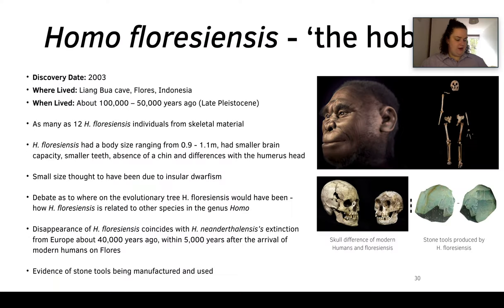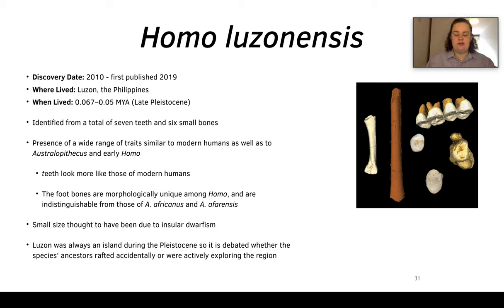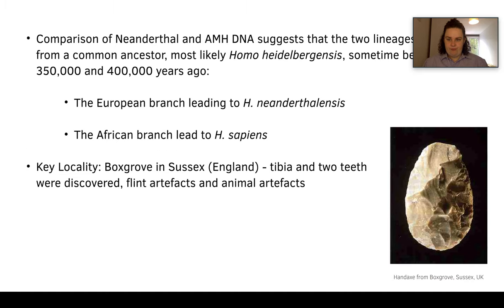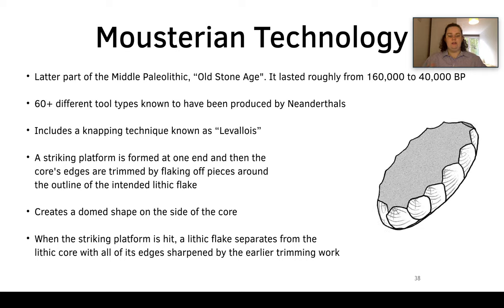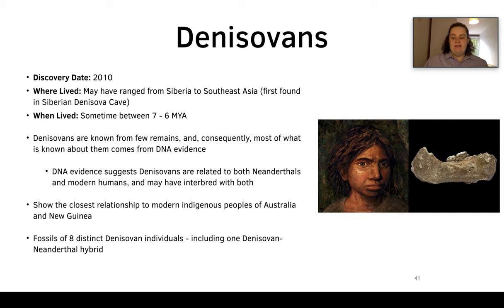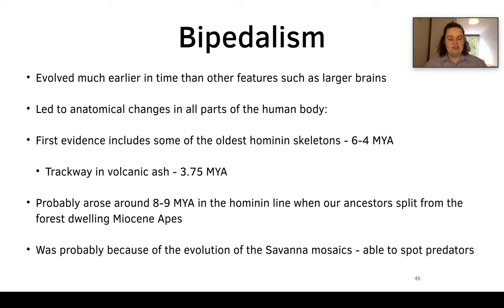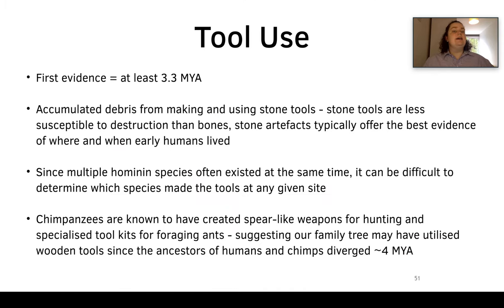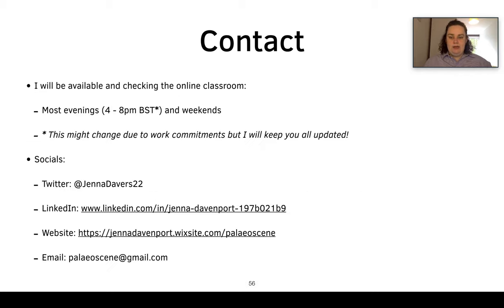Introduction to Palaeontology | Lecture # 6.02 | SCHG_FOC21_IP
Second video of Lecture 06 in the free online course of "Introduction to Palaeontology".

In this video, mentor Jenna gives lecture about "Human Evolution" for the free online course Introduction to Palaeontology.

Ft.  Jenna Davenport